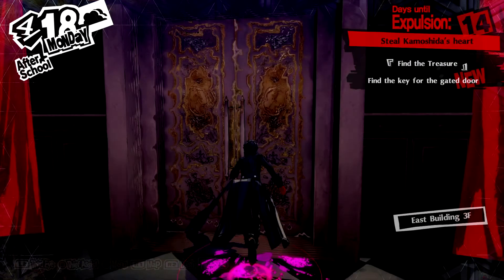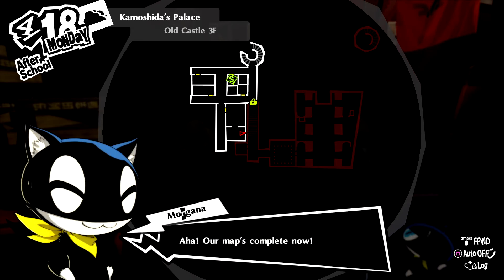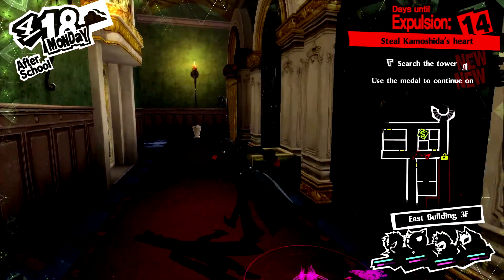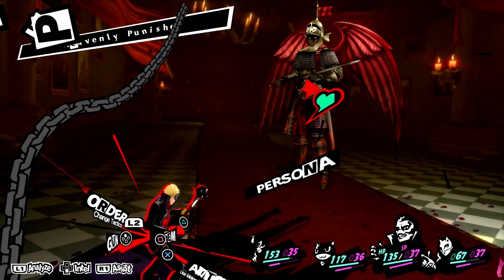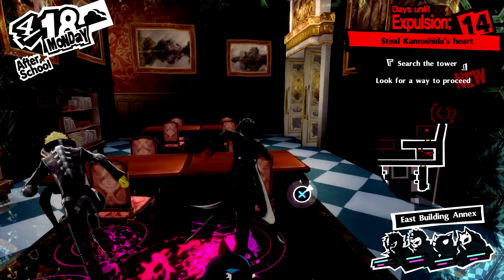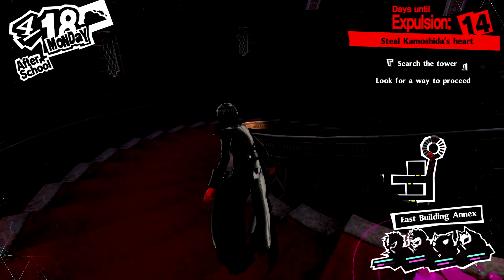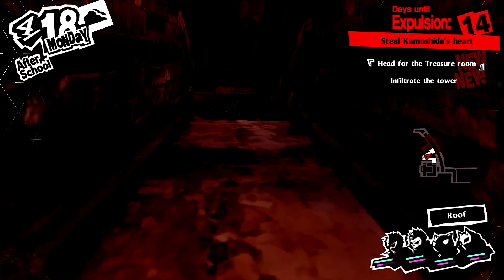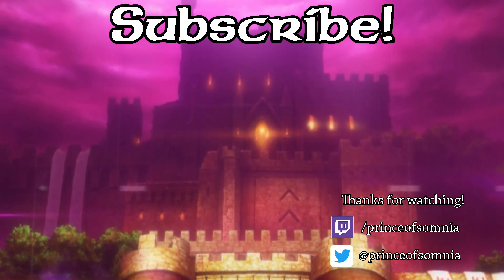King, Queen, and... - Persona 5 Royal #14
Continuing our infiltration, we uncover more of Kamoshida's nasty secrets.